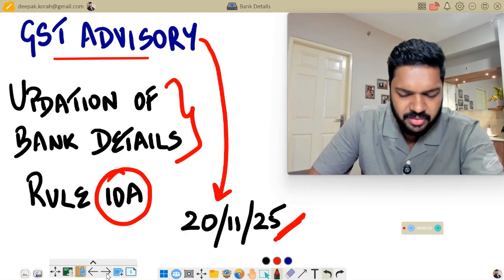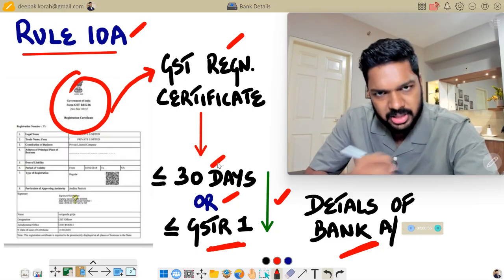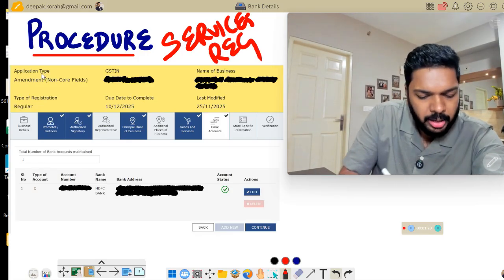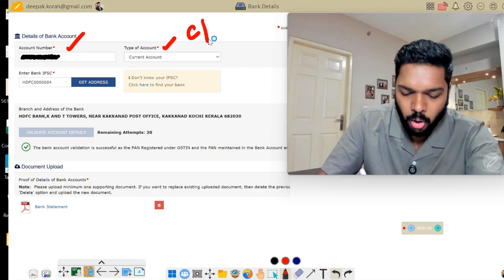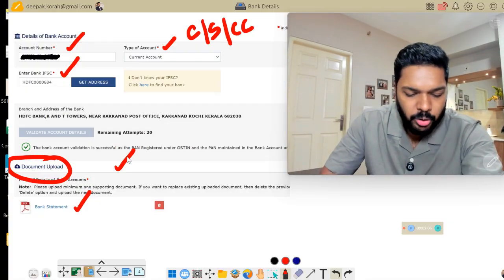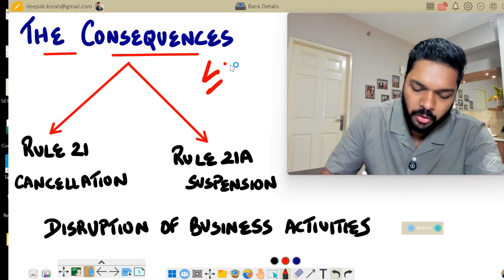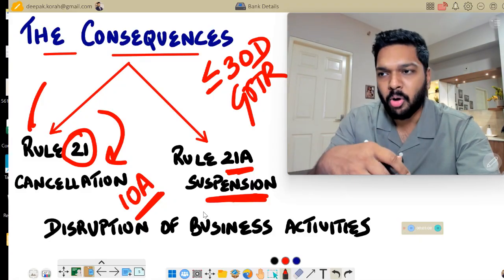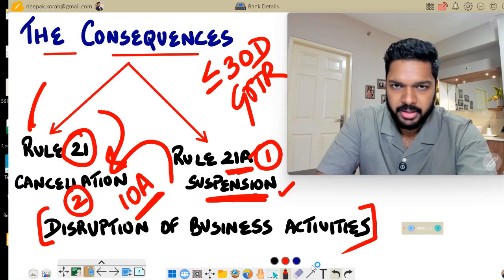New GST Advisory for Bank Details Updation | Simplified by Deepak Korah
🚨 NEW GST ADVISORY ALERT!

The GST Department has issued an important advisory regarding updating bank account details on the GST Portal after obtaining registration. This video explains the latest update, who it applies to, deadlines, and the exact steps to update your bank details to avoid notices or suspension.

In this video, you will learn:
✔️ What the new GST advisory says
✔️ Who must update their bank details
✔️ Time limits for updation after registration
✔️ Step-by-step process to update bank details on the GST Portal
✔️ Consequences of not updating on time

00:00 - 0:25 - Introduction
0:26 - 1:08 - About Rule 10A
1:09 - 2:39 - Procedure to update the bank details
2:40 - 3:55 - Consequences of not updating

If you’re a taxpayer, GST practitioner, CA, or business owner, this update is crucial to keep your GST registration active and compliant.